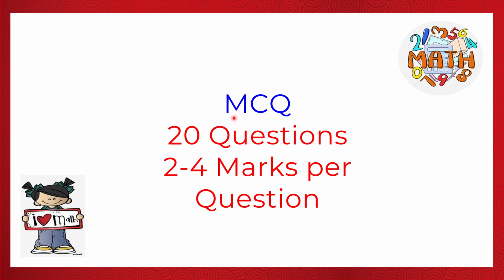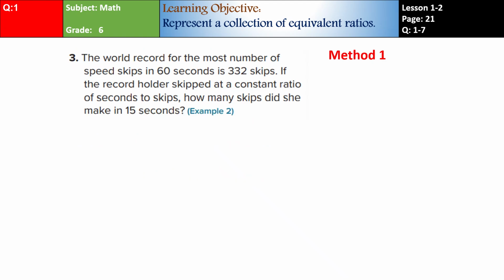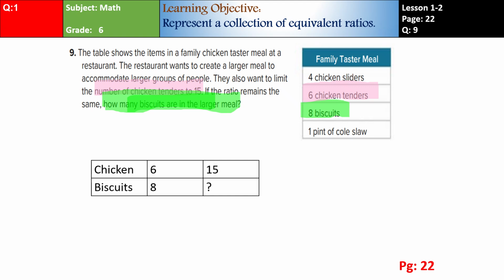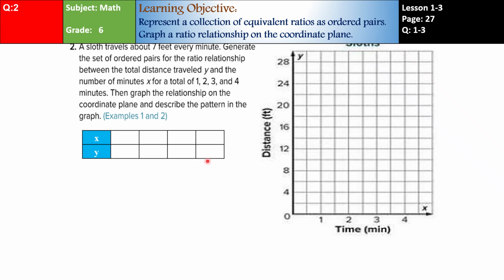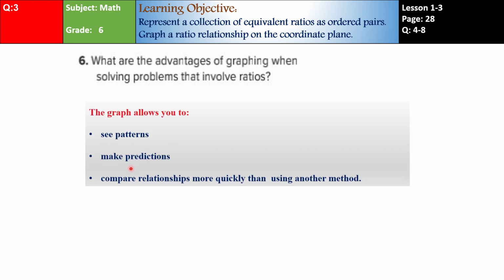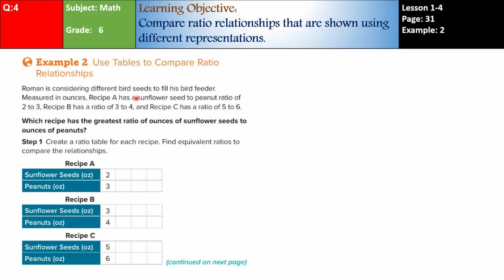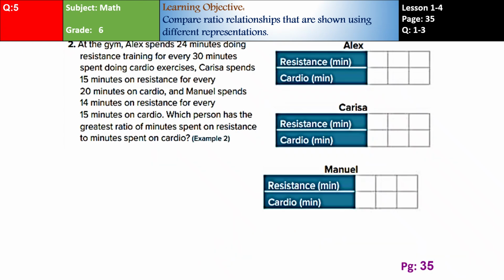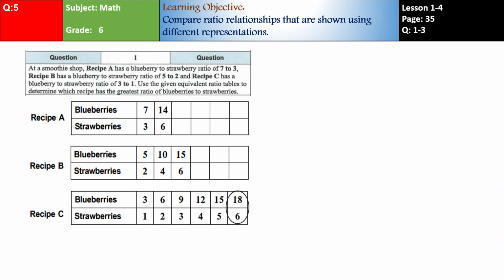Ratios Tables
Equivalent Ratios
Reveal Math
Grade 6
Lesson 1-2